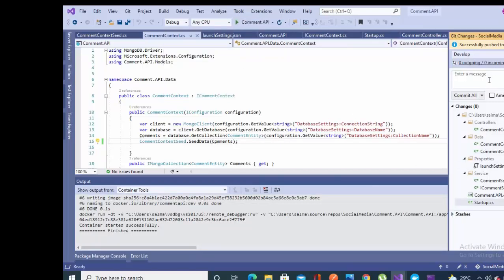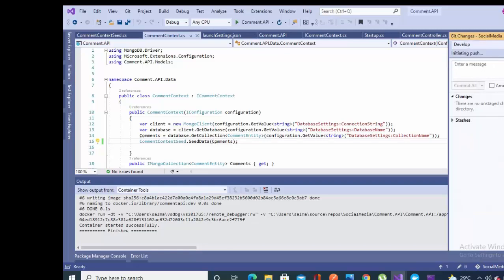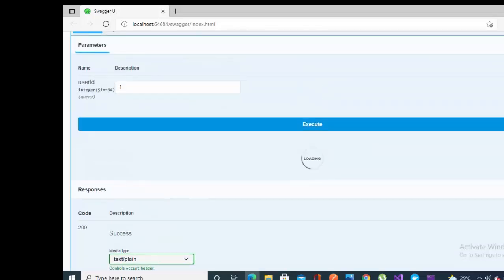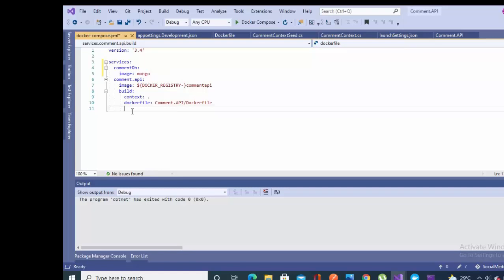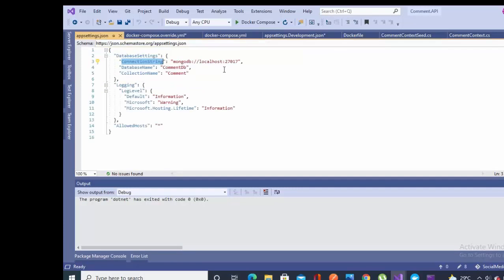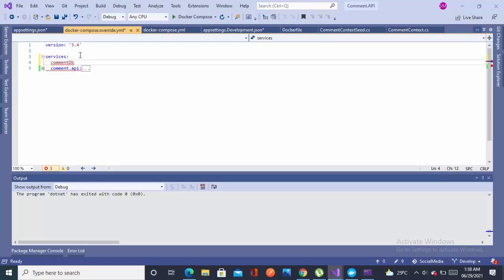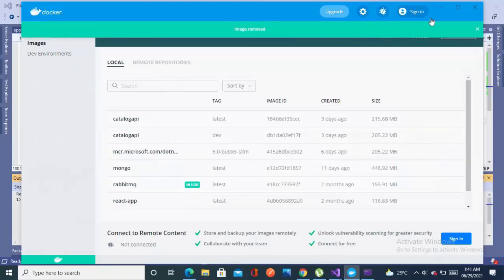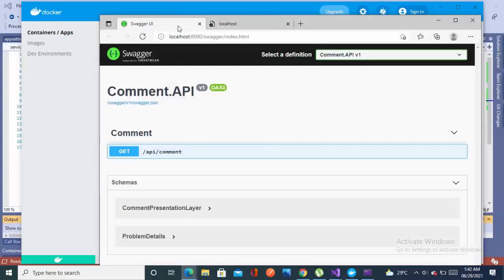Container Asp.Net Core Application With Database | Asp net Core Docker Multiple Projects | Part-12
This quick-start guide demonstrates how to use Docker Engine on Linux and Docker Compose to set up and run the sample ASP.NET Core application using the .NET Core SDK image with the Database on Linux image. You just need to have Docker Engine and Docker Compose installed on your platform of choice: Linux, Mac or Windows.
docker-compose.yml :
version: '3.4'
services:
  commentDb:
    image: mongo
  comment.api:
    image: ${DOCKER_REGISTRY-}commentapi
    build:
      context: .
      dockerfile: Comment.API/Dockerfile

volumes:
  mongo_data:

version: '3.4'

services:
  commentDb:
   container_name: catalogdb
   restart: always
   ports:
   - "27017:27017"
  comment.api:
    environment:
      - ASPNETCORE_ENVIRONMENT=Development
      - DatabaseSettings:ConnectionString=mongodb://commentDb:27017
    depends_on:
     - commentDb
    ports:
      - "8000:80"